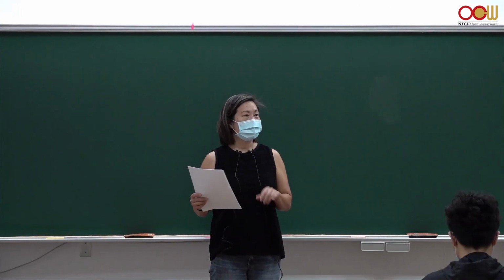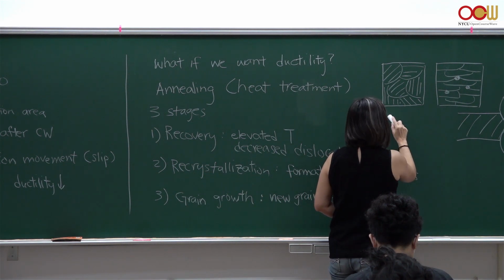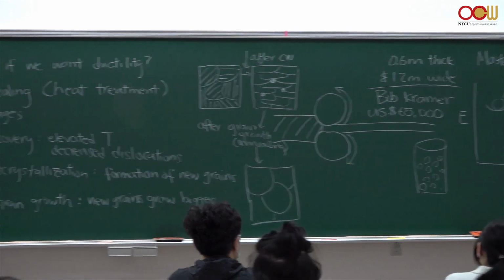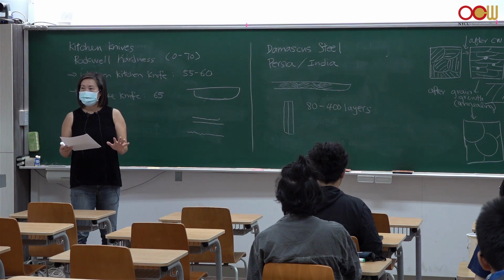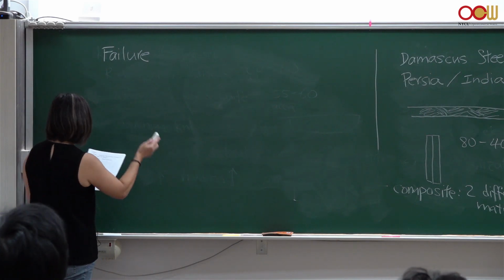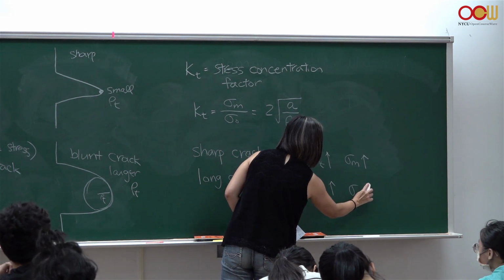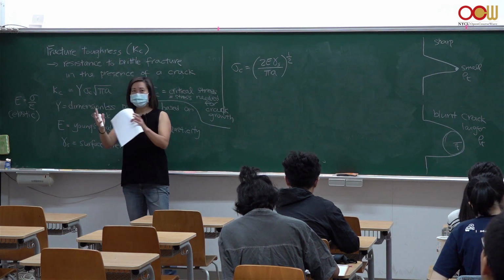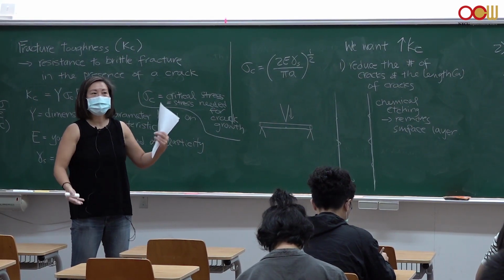Lec13 材料科學與工程導論(一) – Strengthening mechanisms (2/2)